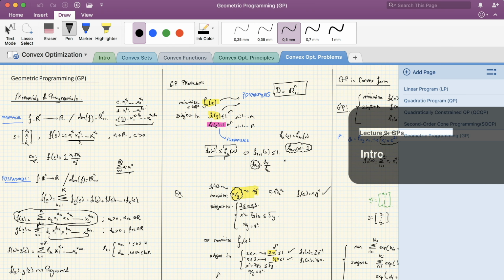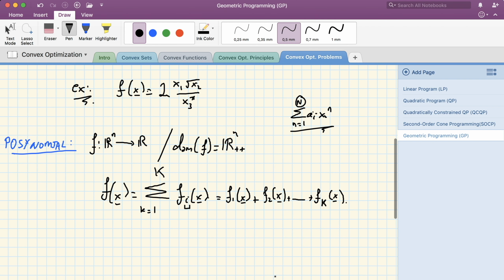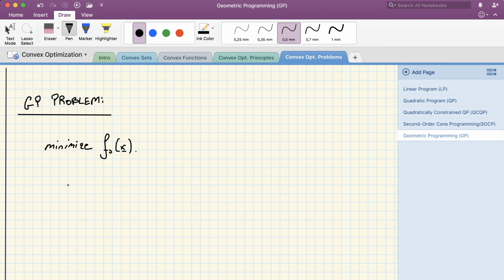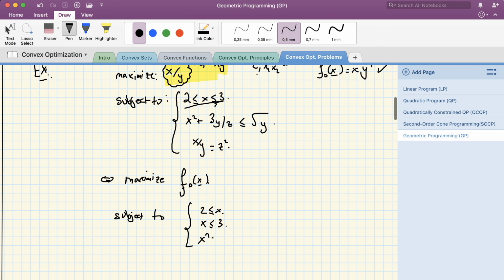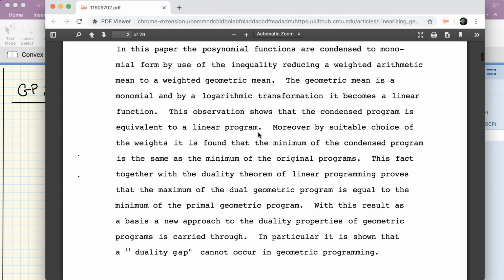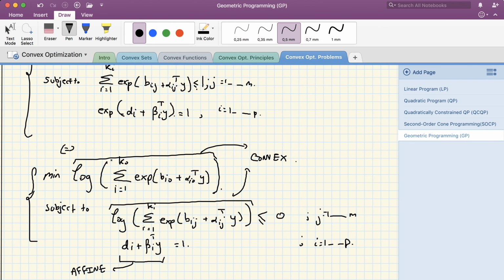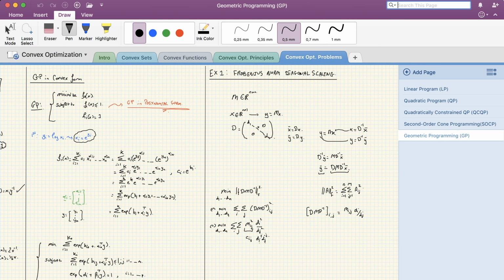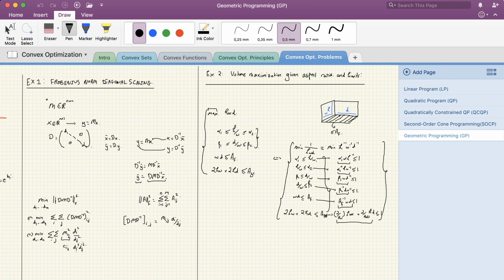Lecture 9 | Geometric Programs (GP) | Convex Optimization by Dr. Ahmad Bazzi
In Lecture 9 of this course on convex optimization, we will cover Geometric Programs, i.e. GPs. The outline of the lecture is as follows:

00:00 Intro
01:51 Monomials and Posynomials
10:45 GP problem formulation (polynomial form)
19:50 Relevant papers
23:12 GP in convex form
29:27 Example 1: Frobenius Norm Diagonal Scaling
33:25 Example 2: Volume Maximization given aspect ratios and area limitations
38:12 Summary

References:
Reference no. 3:
Instructor: Dr. Ahmad Bazzi